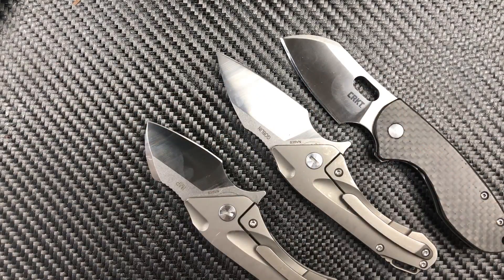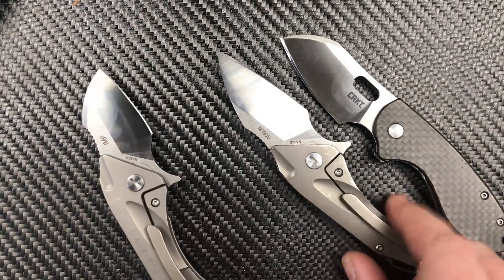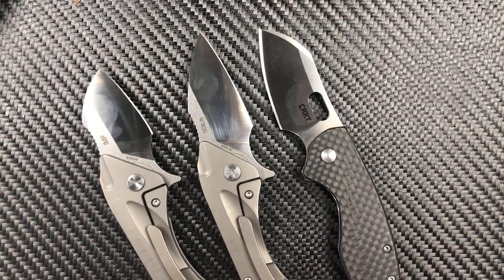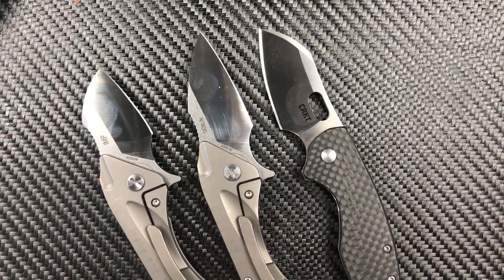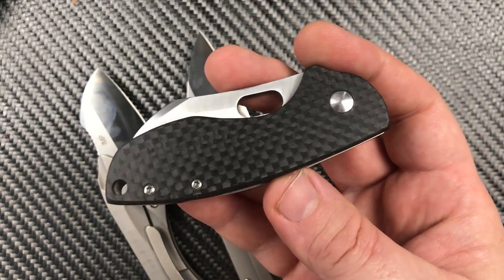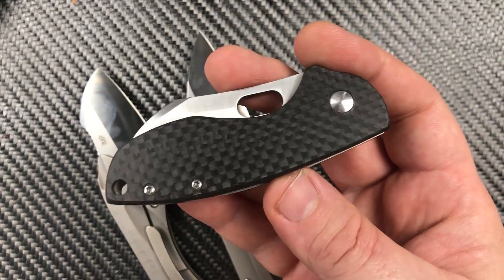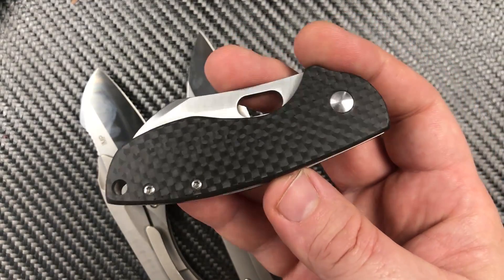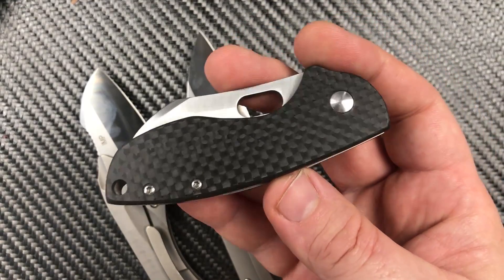Goblin vs IMP vs Pilar and New CRKT Pilars on the way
CRKT Pilar photo by: Blade HQ

Mailing Address:

Zelrick
5517 N. Farmer Branch Rd. #144